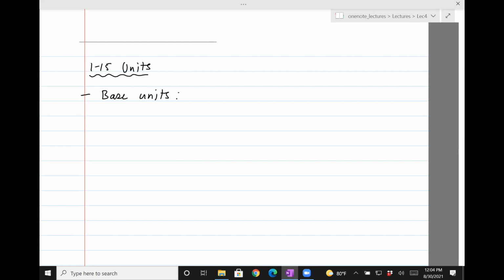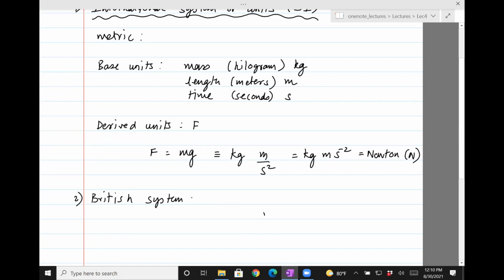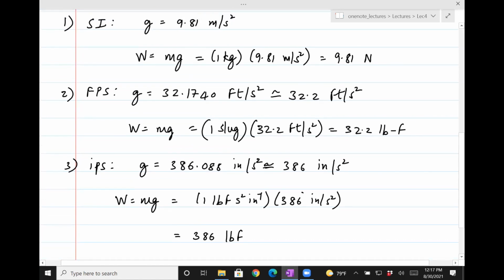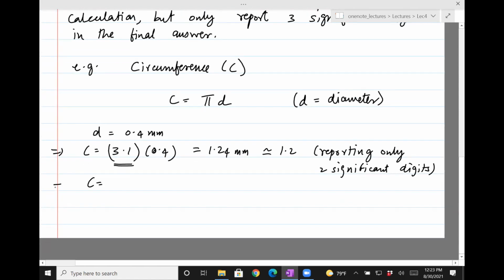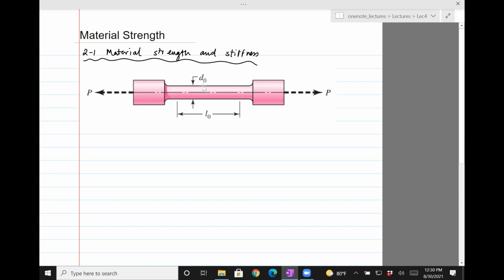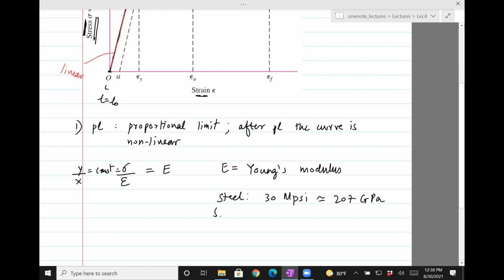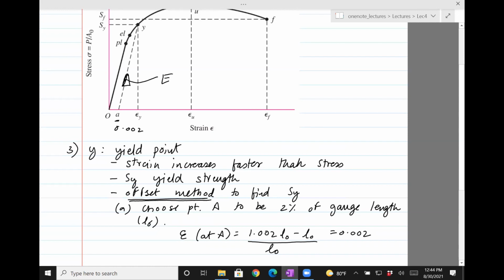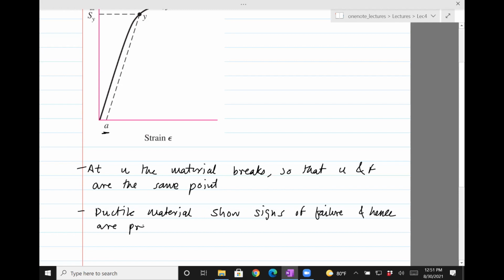Design Lec4: Units, Significant Digits, Stress-Strain for brittle and ductile material (Fall 2021)